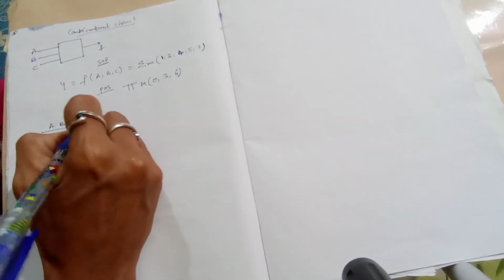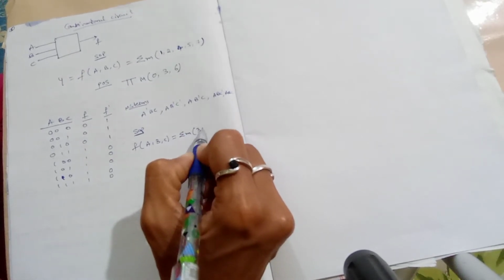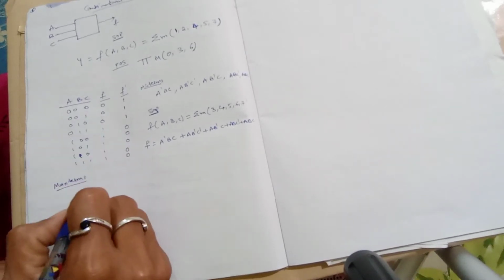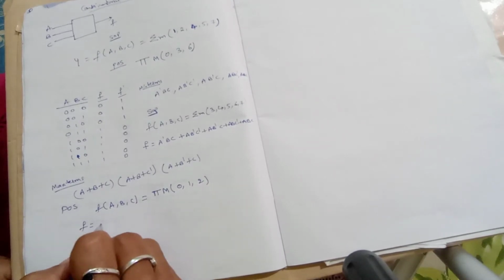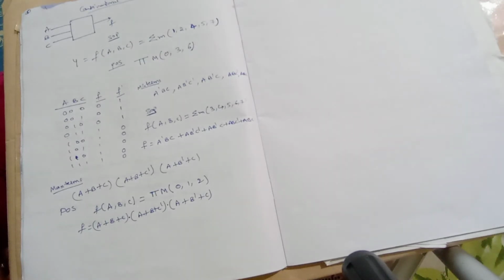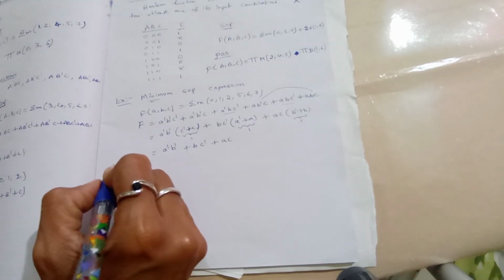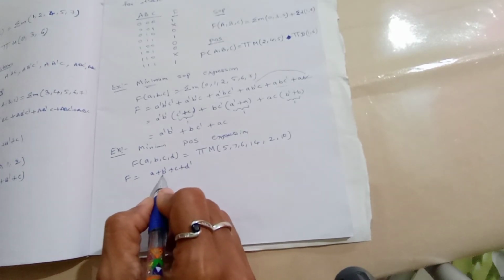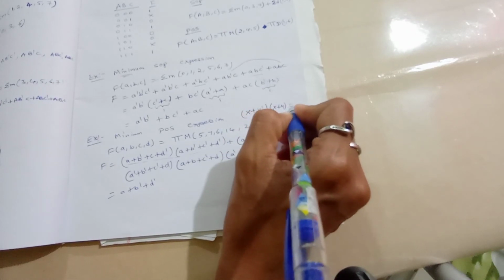Minterms, Maxterms, sop & pos | ADE 3rd sem CSE/ISE VTU | bhavacharanam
Minterms, Maxterms, sop & pos # ADE 3rd sem CSE/ISE VTU # bhavacharanam # minterms # maxterms # sop # pos # sum of products # product of sums # ade # 10CS33 # 10cs33